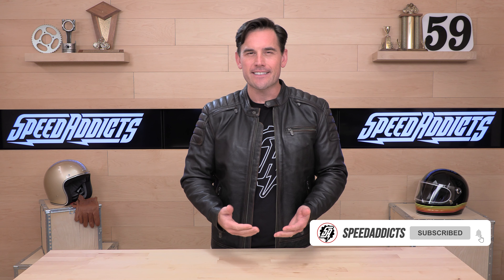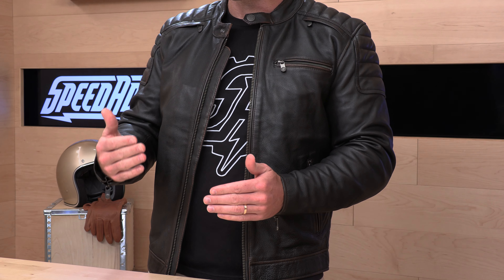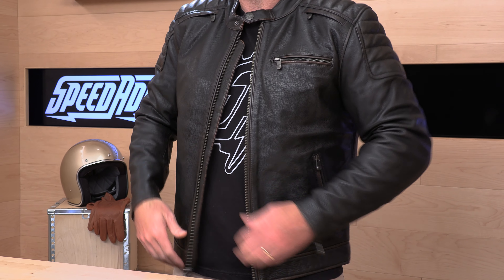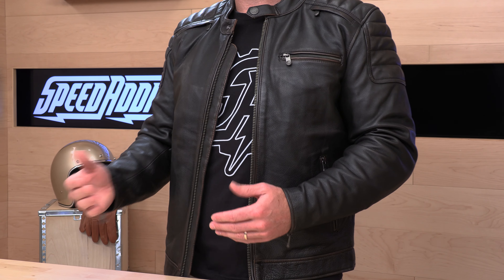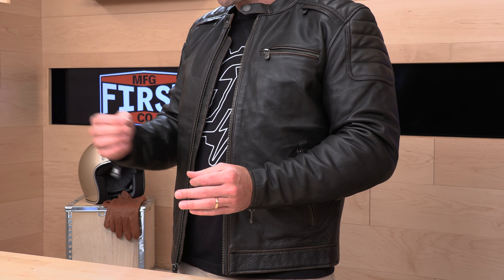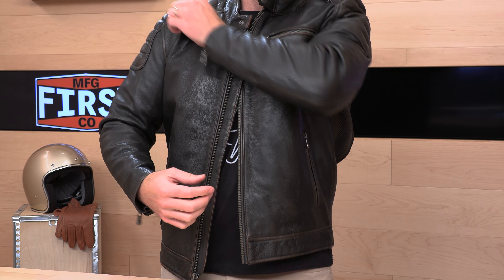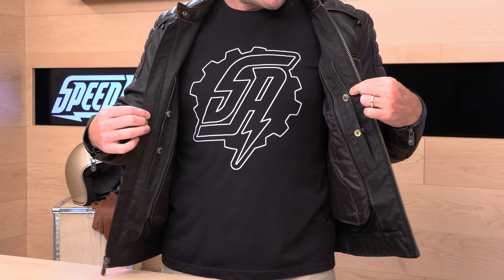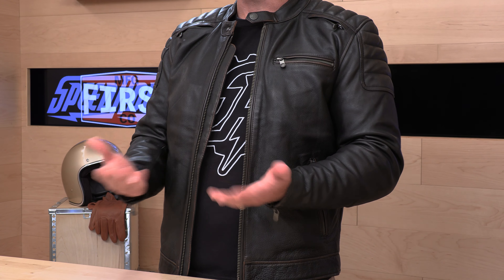First Manufacturing Crusader Jacket Review at SpeedAddicts.com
FIRST MANUFACTURING CRUSADER JACKET - AVAILABLE NOW AT SPEEDADDICTS.COM

The Crusader has a unique, hand waxed finish for that great patina look! Shoulder details and stretch panels add details AND comfort. Lots of zippered vents, action back, and plenty of pockets make this jacket perfect for riding AND everyday use. Conceal carry pockets, armor pockets, and a zip out liner round out the fantastic features in the Crusader.

FEATURES:
1.2-1.3 mm Naked Drum Dyed Leather Cow Diamond
Brown Beige leather is hand waxed for unique highs and lows
Branded First Classic Authentic hardware
Banded Collar and a Heavy-Duty Center Zipper
Wind Flap behind Main Zipper
Snap Back Closure, Collar Tab
Zipper sleeve opening, adjustable
Two vents at shoulders for ventilation
Two big vents at back for ventilation
Vented Chest pocket with zipper closure
Two slash pockets with zipper closure
Padded Shoulder and Muscle Detail
Leather Stretch panels
Action Back feature with Leather Accordion Stretch Panel
Two Conceal carry pockets with bullet snaps
Armor pockets for CE armor
Full Sleeve zip-out liner with a side slit opening for extra comfort during riding
Liner sleeves are made with a super stretch adjustment panel to ensure flexibility and free movement
Dyed to match Brown/Beige color mesh lining in body